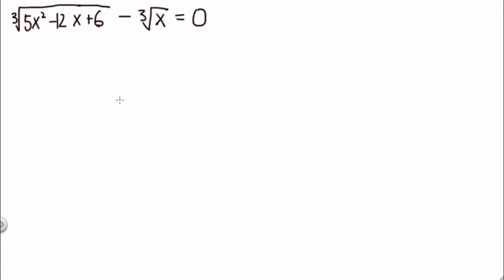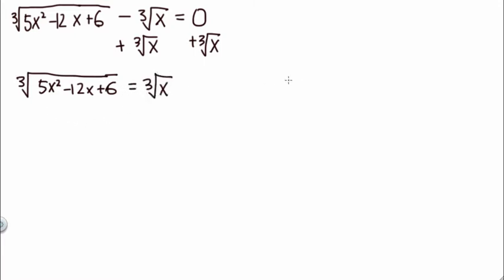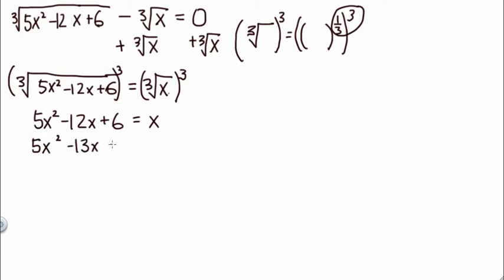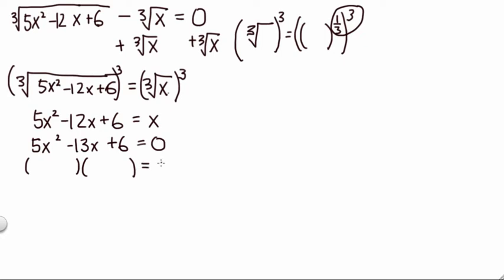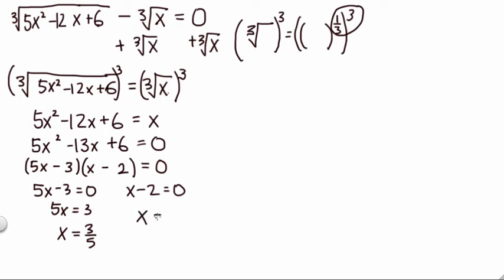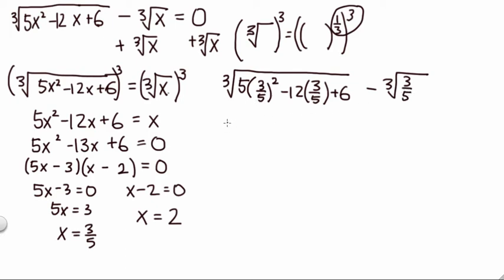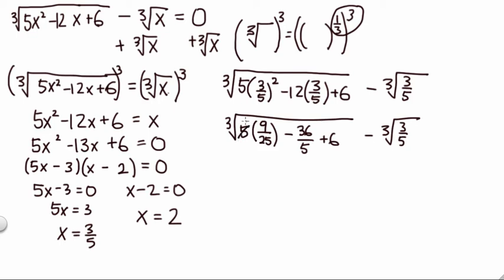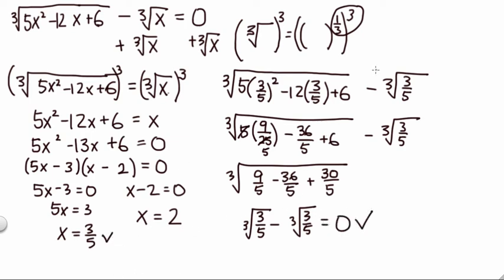UHWO Math 103 Sectin 1.6 Lecture 8